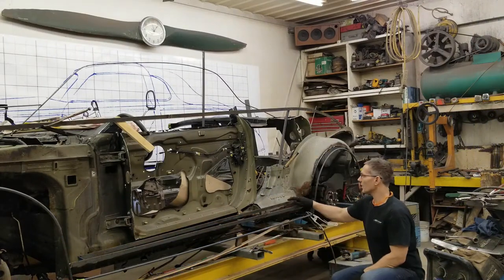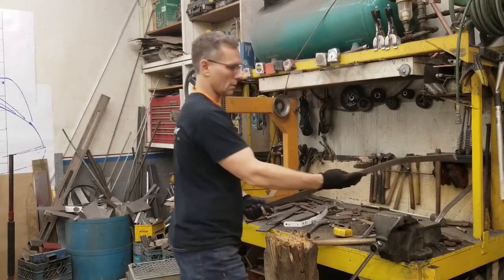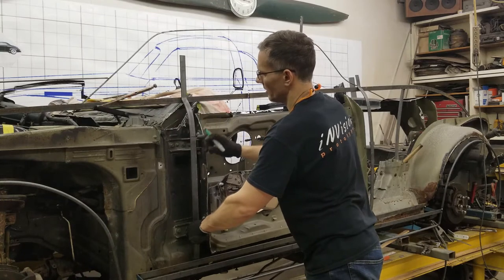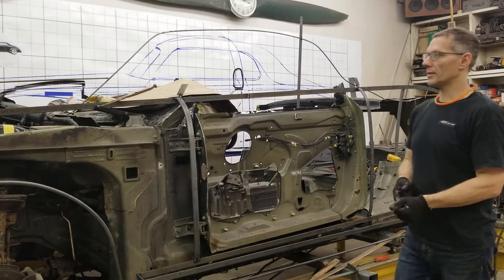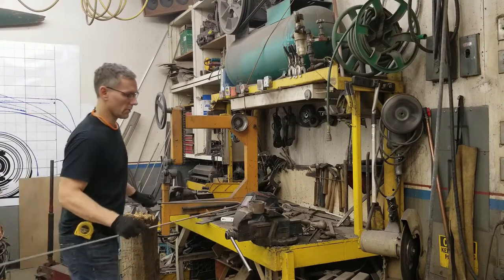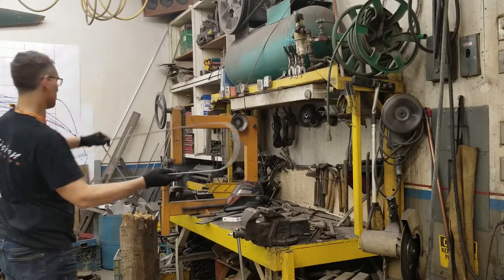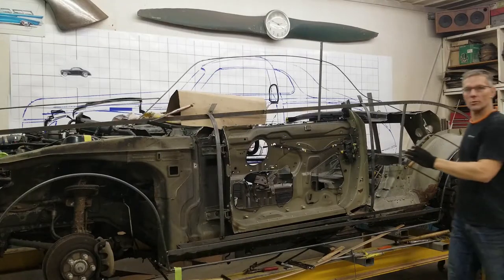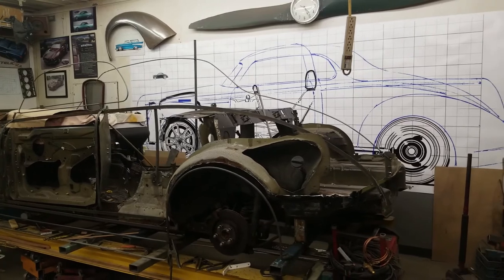Shaping MORE Steel Rod for the Wire Frame Buck | Part 7 - 1940 Ford Coupe Inspired Hot Rod Build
Work continues on the hot rod's wireframe buck.  Nick forms the door and window perimeters transforming the 2 dimensional full scale blueprint into real space.

Watch as Nick and his team of metal shaping artisans build a modern take on the classic 1940 Ford Coupe for their Client.  The theme behind this build is 'what if Ford's design studio created a 1940 Ford Coupe inspired vehicle using the Mustang platform as a base.